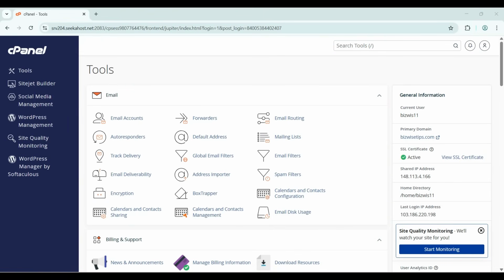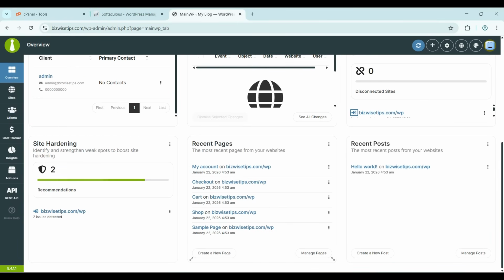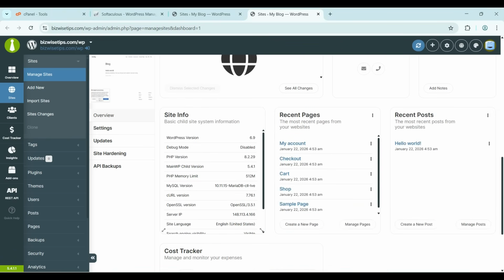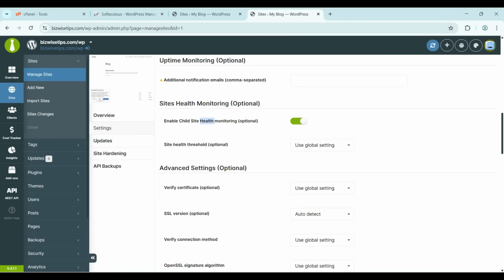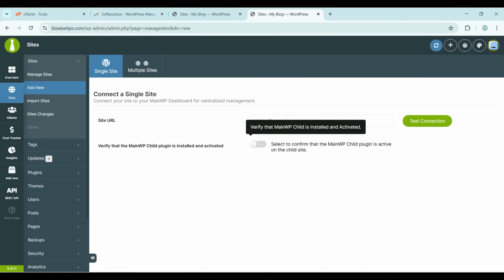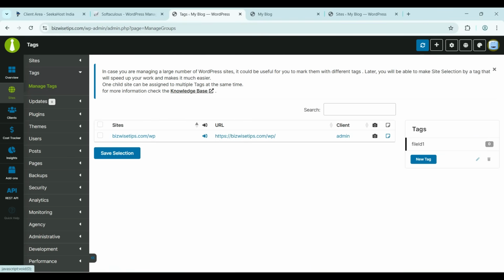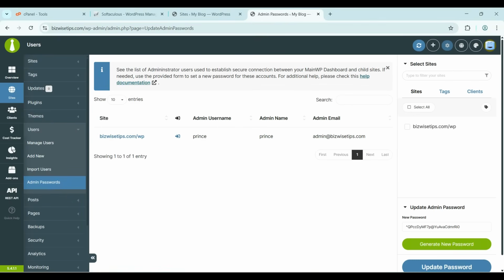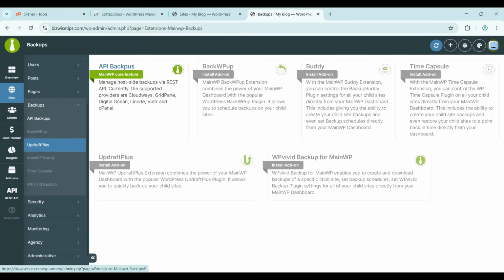How to Use MainWP Dashboard ⚙️ Add and Manage Site, Plugins, Themes, Users & More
The MainWP Dashboard is the control center for managing multiple WordPress websites efficiently. In this video, we take a deep dive into the MainWP Dashboard and explore how to add new sites, organize them with tags, and manage plugins, themes, and users from one central place.

You’ll see how MainWP simplifies routine tasks like activating or deactivating plugins, updating themes, and handling user roles across multiple websites without logging into each site individually. We also explain how tags help you group websites for better organization and faster management.

This tutorial is ideal if you’re managing multiple WordPress projects and want a structured, self hosted solution that gives you full control, better visibility, and time saving workflows.

⏰ 00:00 - Intro
🔧 00:24 - Installation Process Regards
📊 00:47 - MainWP Plugin - Dashboard Overview
🌐 01:56 - MainWP Plugin - Sites Option Overview
⚙️ 04:29 - MainWP Plugin - How to Add and Manage Site, Plugins, Themes, Tags & Users

By the end of this video, you’ll be comfortable navigating the MainWP Dashboard and confidently managing your WordPress sites like a professional.